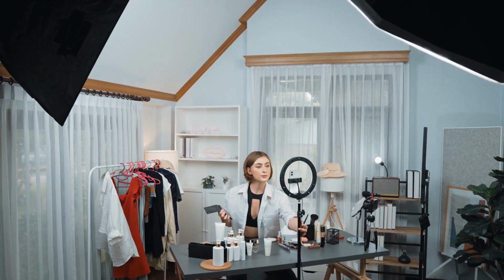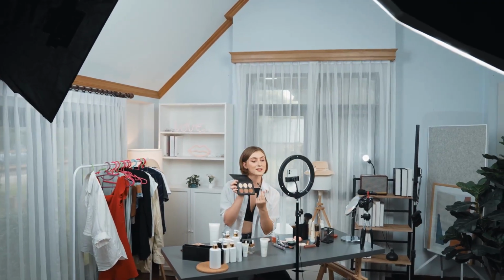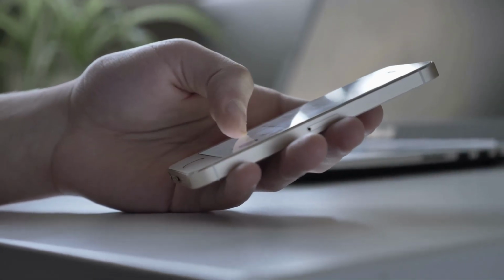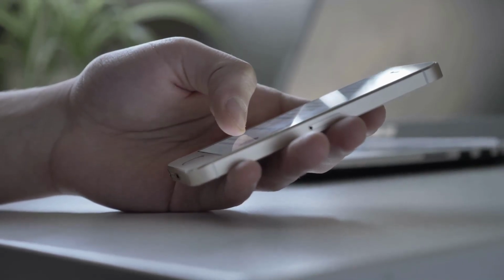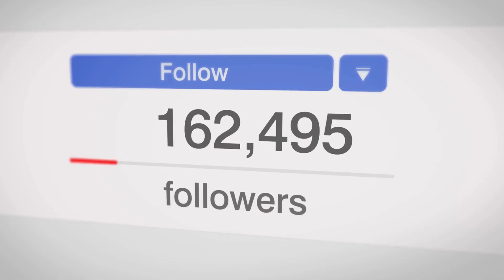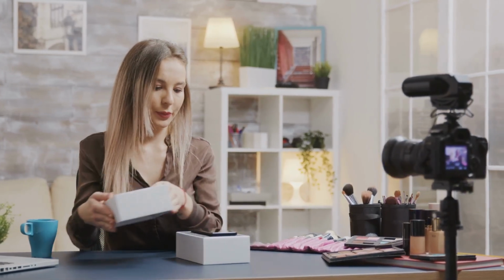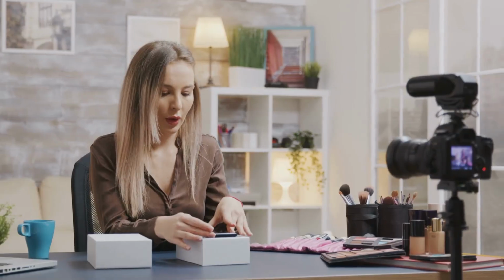How To Become an Amazon Influencer (2026 )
🔥 Want to earn passive income online without selling your own products?
In today’s video, I’ll show you EXACTLY how to become an Amazon influencer — step by step!

Whether you're a beginner, small creator, or looking for a new side hustle, this guide will teach you:
✔️ How to apply and get approved
✔️ How to create your Amazon storefront
✔️ The best products to promote
✔️ Proven strategies to earn passive income every day

The Amazon Influencer Program is one of the easiest ways to start making money online — even with zero experience!
If you’re ready to turn your social media into a revenue stream, this video is for you.

💡 What You’ll Learn in This Video:

00:00:00 — INTRO

00:00:56 — PART 1: What is the Amazon Influencer Program?

00:01:35 — PART 2: Who Can Join & Requirements

00:02:15 — PART 3: Step-by-Step: How To Apply

00:03:02 — PART 4: Setting Up Your Storefront

00:03:41 — PART 5: How To Promote Your Amazon Storefront

00:04:34 — PART 6: How Much Can You Earn?

00:05:16 — PART 7: Tips to Maximize Your Earnings

00:06:11 — PART 8: How to Scale Beyond Amazon

00:06:38 — OUTRO

🔗 Helpful Links

💼 Apply for the Amazon Influencer Program
👉 (Your storefront link

⭐ If you enjoyed this video, don’t forget to:

💬 Comment: “I’m ready for passive income!”

(Insert your links)